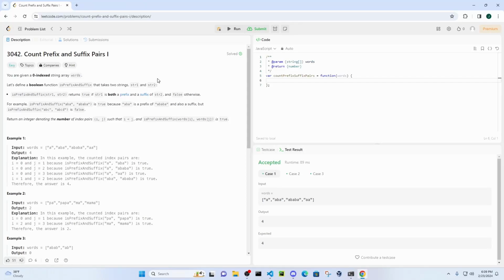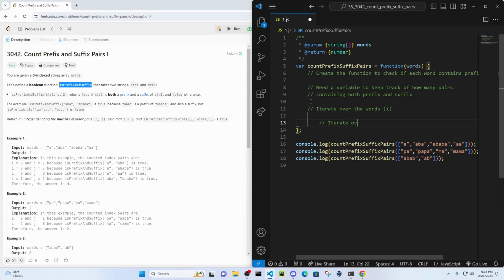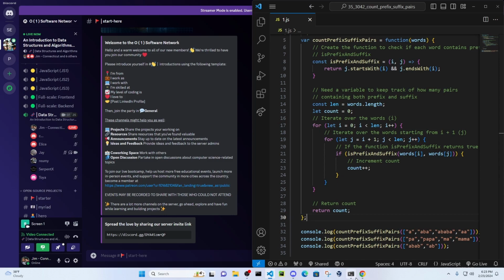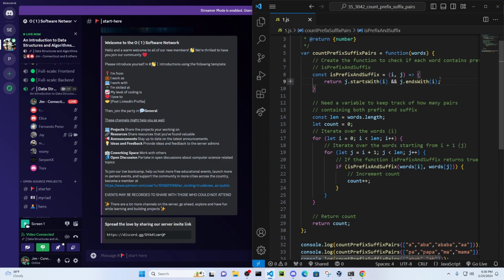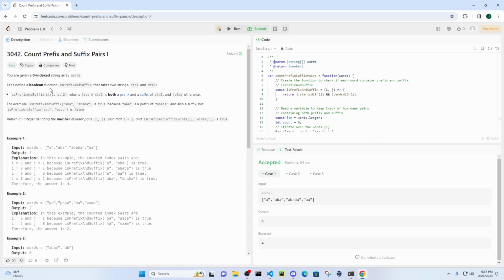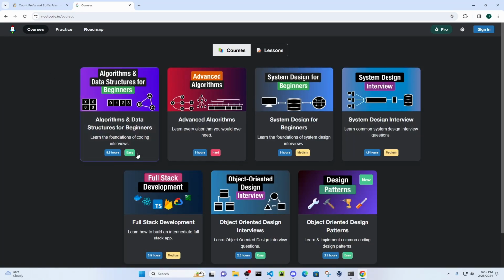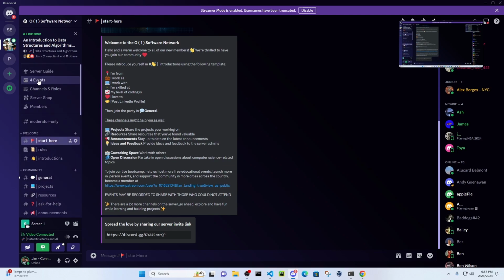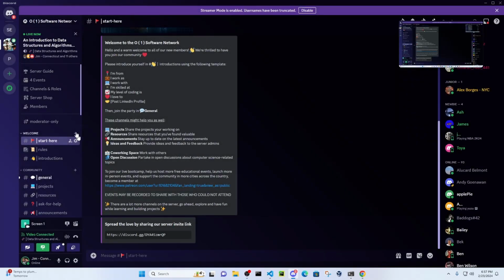An Introduction to Data Structures and Algorithms for Emerging Developers: DSA101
🚀 Kickstart Your Algorithms Journey: Data Structures & Algorithms Unveiled!

Dive into the essentials of computer science with our live stream focused on Data Structures and Algorithms. Perfect for beginners or those looking to reinforce their understanding, this session will guide you through the foundational elements of algorithms and data structures, the building blocks of efficient programming. From understanding basic data types to complex algorithmic strategies, this workshop is your first step towards mastering computer science concepts.

What You'll Learn:

- Introduction to Key Data Structures: Arrays, Linked Lists, Trees, and Graphs
- Fundamental Algorithms: Sorting, Searching, and Optimization Techniques
- Practical Problem-Solving Strategies in Programming

Why Attend?

- Tailored, beginner-friendly explanations to jumpstart your learning journey
- Interactive examples and problems for hands-on practice
- Live Q&A session to clarify your doubts and questions

Seize the opportunity to engage with fellow enthusiasts and gain continuous support. Through our Meetup Group and Discord server, access invaluable resources, seek peer support, and network. It's the perfect way to advance your learning and celebrate your progress with like-minded individuals!

Novices ready to explore the core of computer science
Programmers interested in optimizing code and solving complex problems
Enthusiasts looking to strengthen their understanding of algorithms and data structures

Don’t miss out on this live stream. Start your journey in understanding the intricacies of algorithms and data structures, enhance your problem-solving skills, and prepare for advanced programming challenges.

Together, we'll unlock the mysteries behind efficient programming, explore algorithmic challenges, and support each other's growth in the fascinating world of computer science. Let’s embark on this educational adventure together and elevate our programming skills!